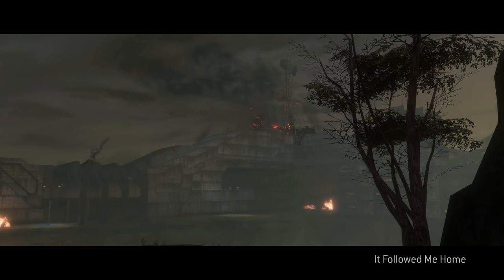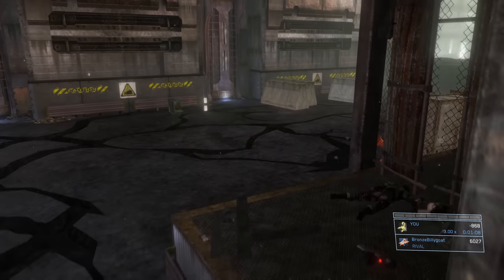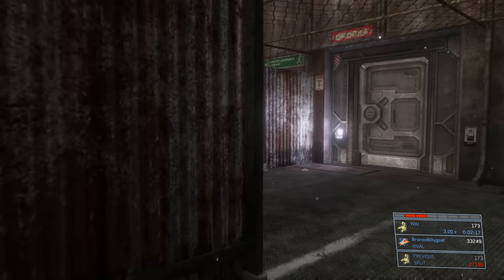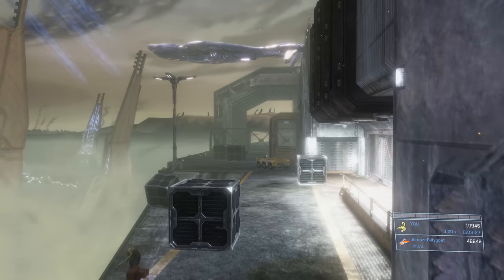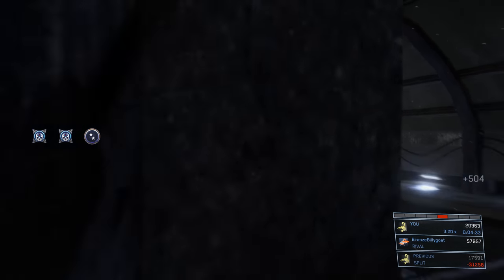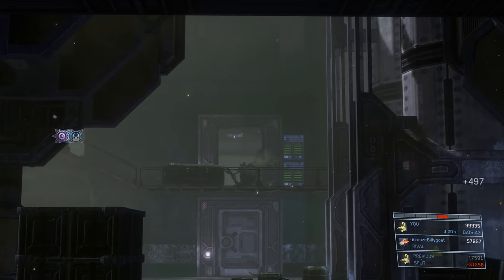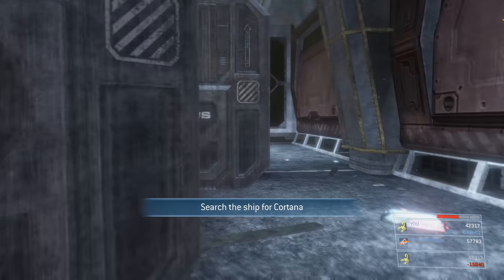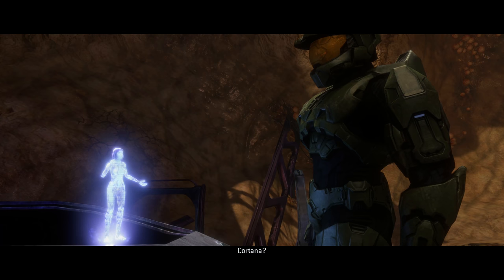Halo MCC - Halo 3 LASO (Part 5: Floodgate) - A Preference for Pain - Guide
Part 5 of 9 for completing the Halo 3 LASO playlist in the Master Chief Collection which will grant you the "A Preference for Pain" achievement.

Level - Floodgate
Difficulty - Legendary
Skulls - Skulls will automatically be selected when you select the Halo 3 LASO playlist.  They are as follows:  Black Eye, Blind, Catch, Cowbell, Famine, Fog, Grunt Birthday Party, Iron, IWHBYD, Mythic, Thunderstorm, Tilt, and Tough Luck.